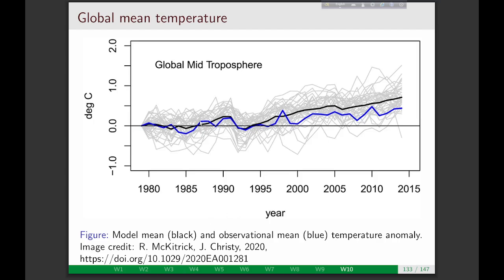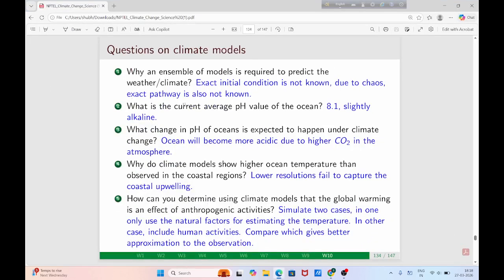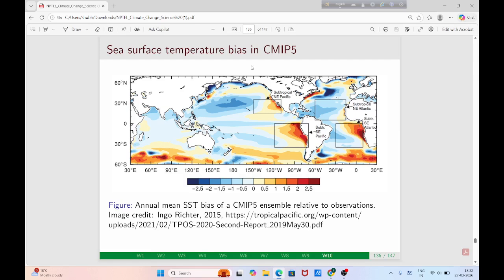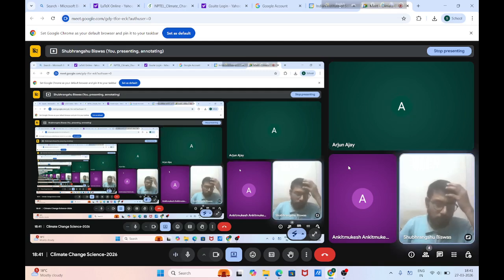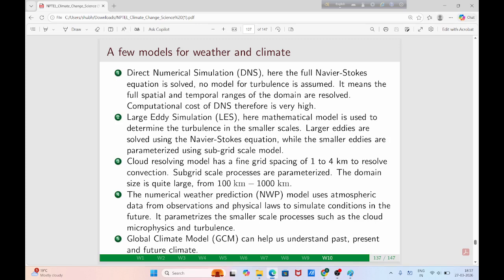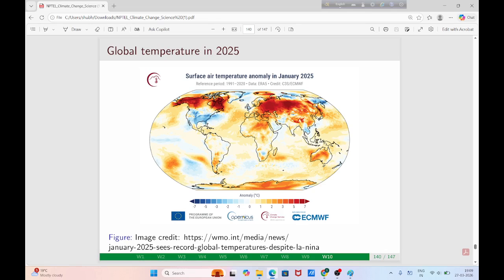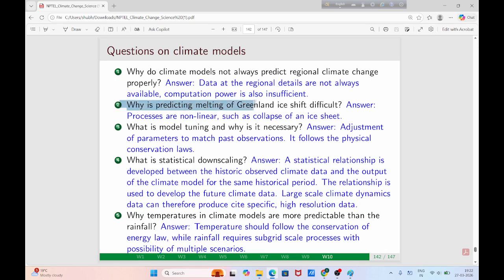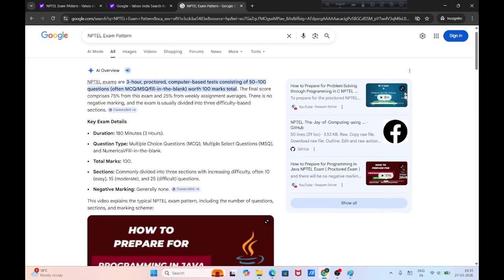NPTEL Climate Change Science Week10 2026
Climate Models, Climate Prediction.